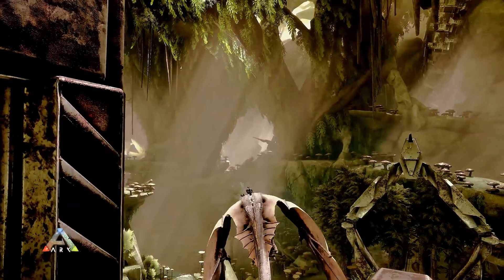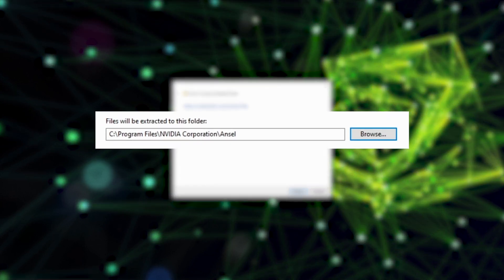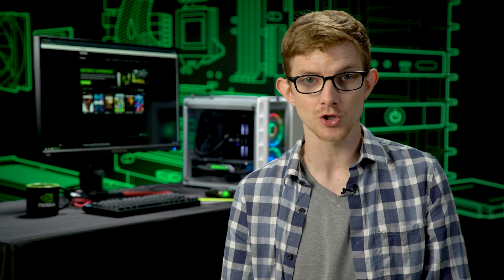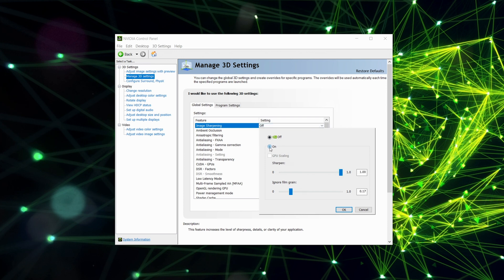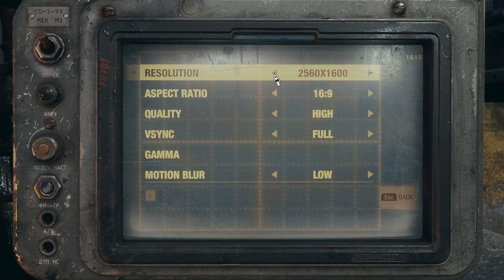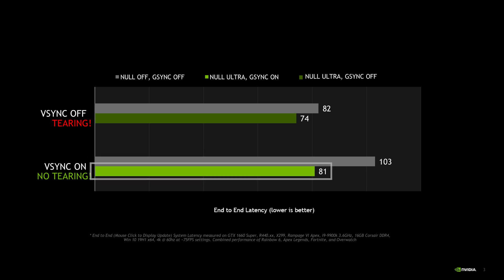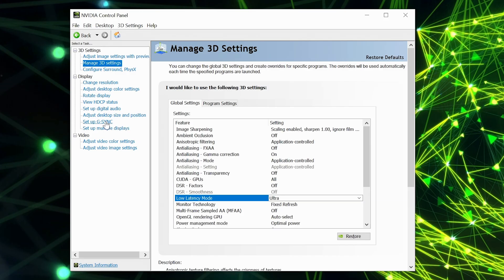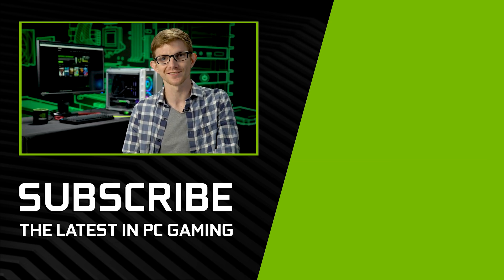「NVIDIA GeForce」のゲーミング新機能 : 「ReShade」、低遅延モード そして イメージシャープニング (字幕付き)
NVIDIA はゲームプレイのパフォーマンスをより改善するため、NVIDIA GeForce の新機能の開発に日々取り組んでいます。
今回は新しい機能を3つご紹介します。
・「ReShade」フィルター : GeForce Experience に追加された、ゲームプレイをカスタマイズする機能
・「NVIDIA Ultra Low Latency」モード (NULL モード) : ティアリングと遅延を減少させるモード
・シャープニングツール : 画質がよりシャープになるツールの提供

今回ご紹介する新機能に関する詳細はこちら (英語)